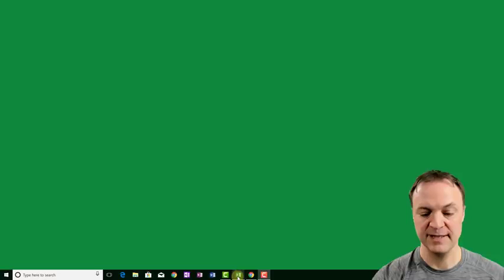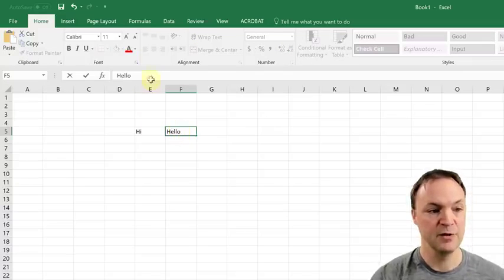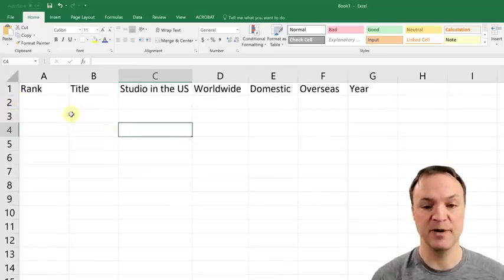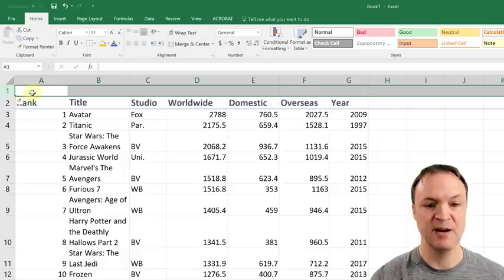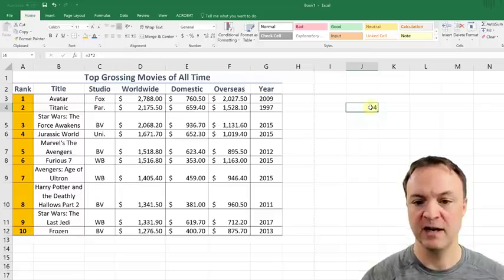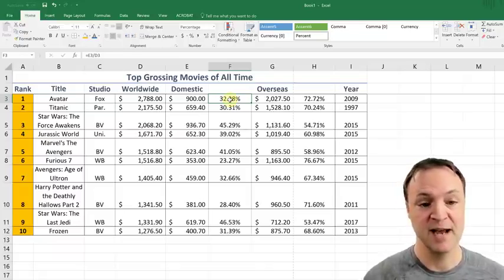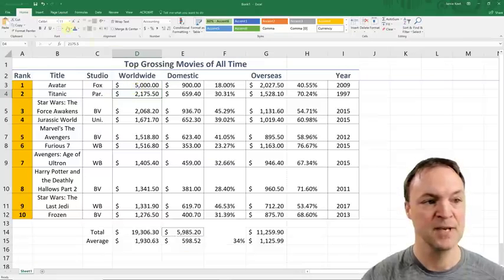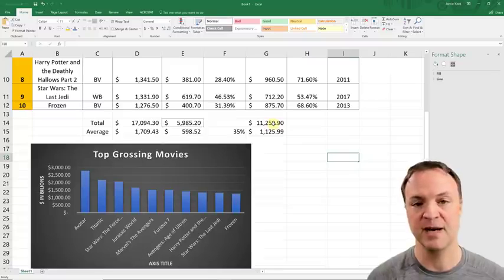Umuntu uri gutangira kwiga excel🖥️💻⌨️ntimucikwe.